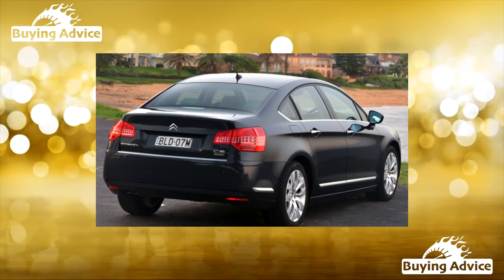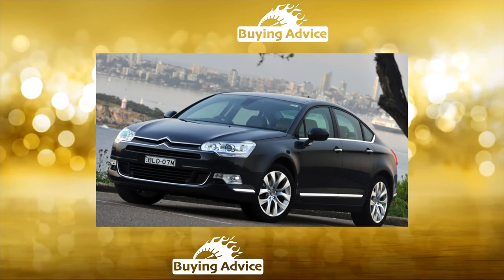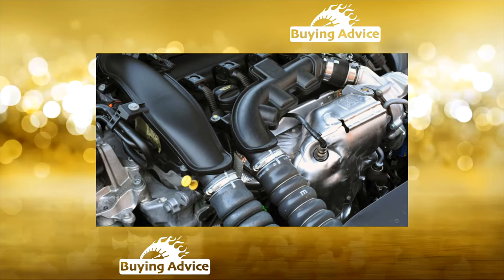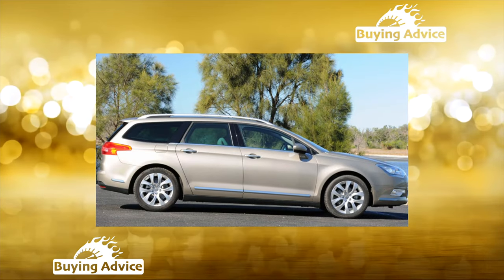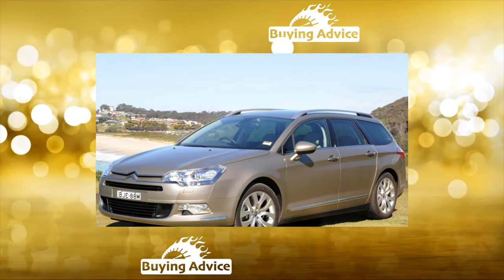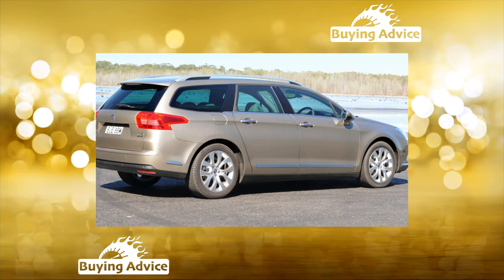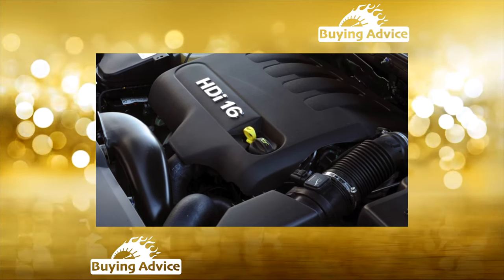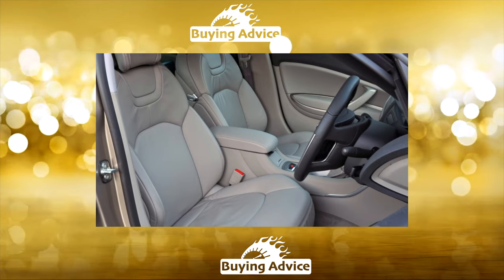Buying advice with Common Issues Citroen C5 II generation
Buying a Used Car Review! Citroen C5 II generation common problems, issues, defects and complaints